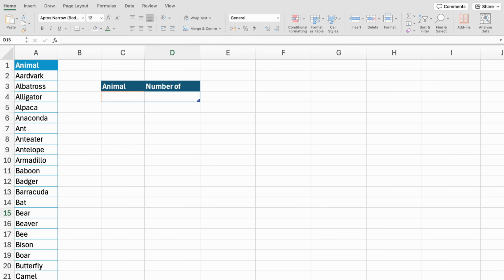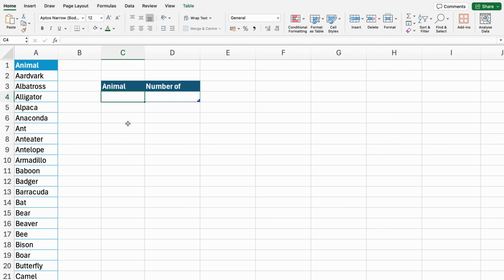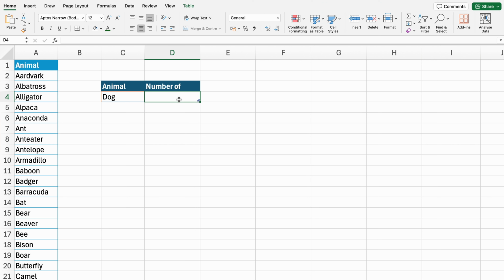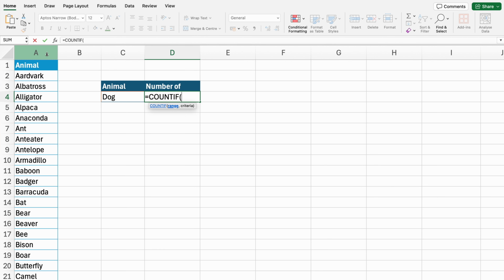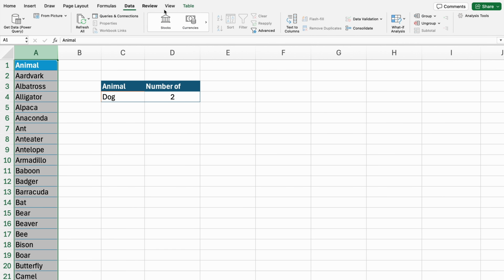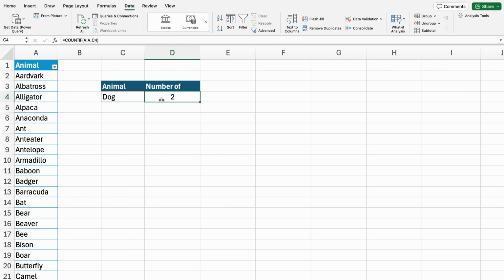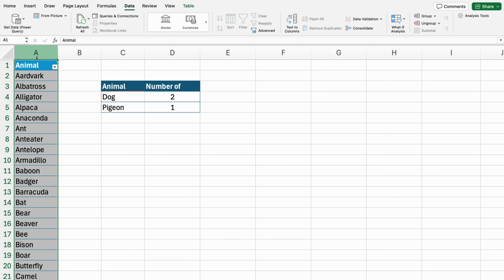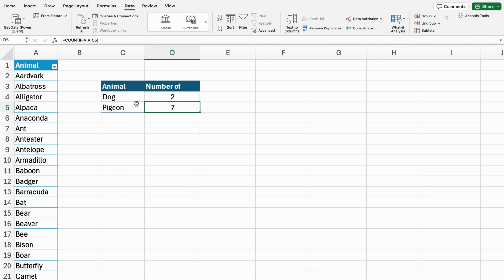How to use COUNTIF in Excel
Learn how to use the COUNTIF function in Excel to count data that meets a specific condition! This tutorial will guide you through setting up and using COUNTIF to analyze your data quickly and efficiently. Perfect for beginners or anyone looking to enhance their data analysis skills in Excel.

1. How the COUNTIF function works in Excel.
2. How to count data based on a single condition.
3. Practical examples of using COUNTIF for real-world tasks.

💡 *Practical uses for COUNTIF in Excel:*
• Count sales over a specific value.
• Track completed tasks.
• Analyse datasets with simple filtering conditions.